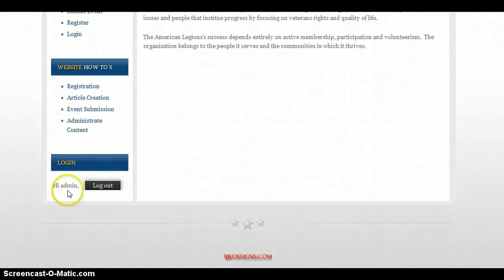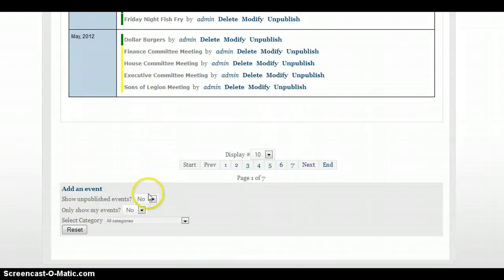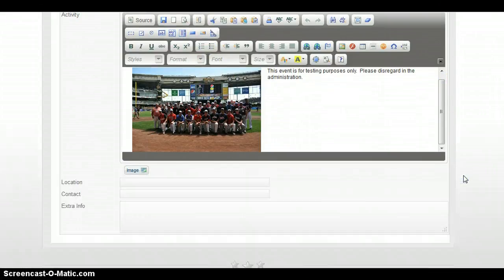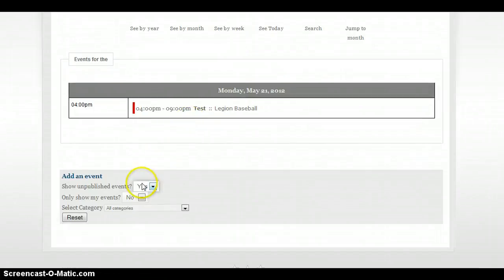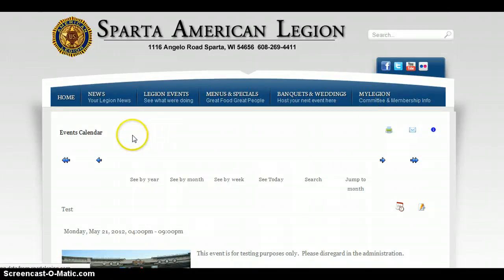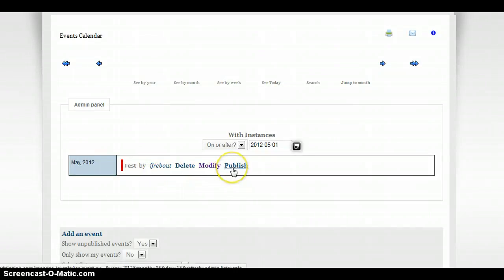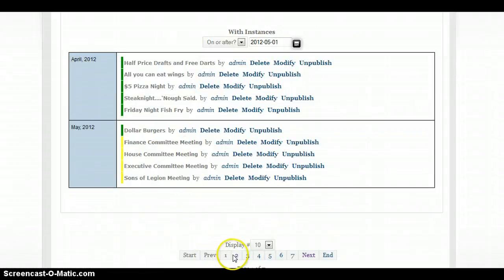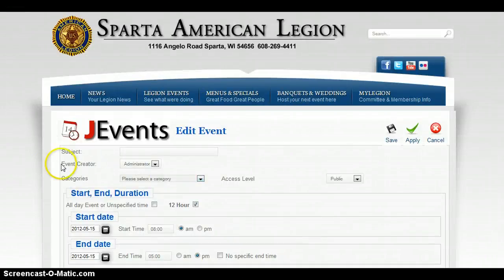Sparta Legion Administration for Events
Sparta Legion Administration for Events Calendar